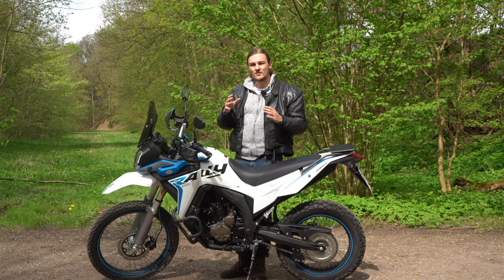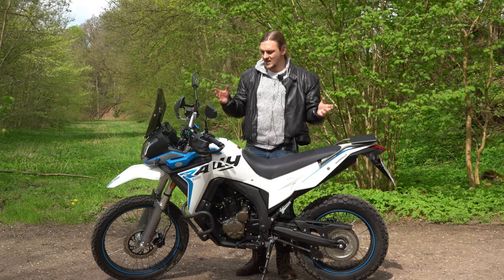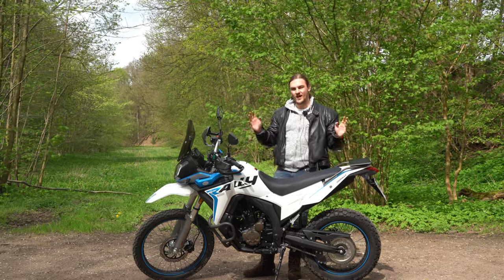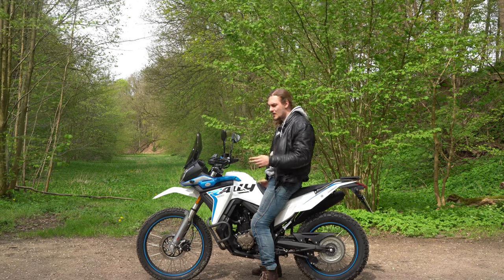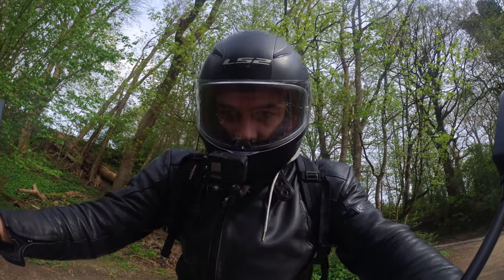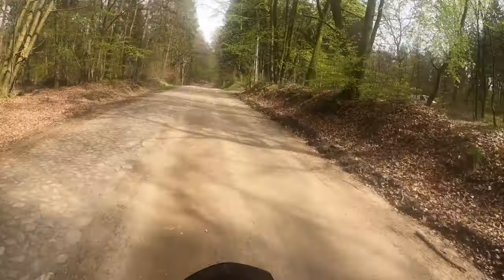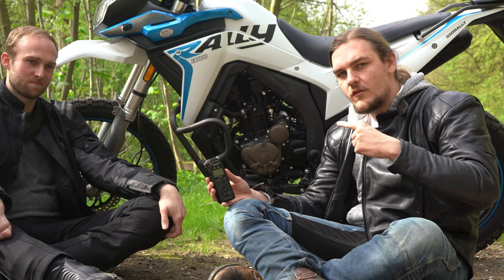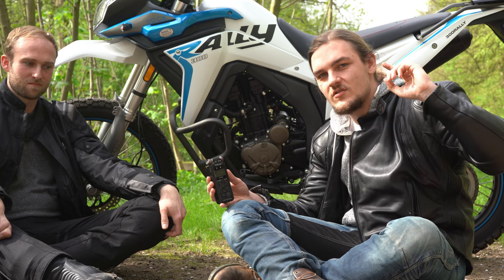The Light ADV Bike Everyone can Actually Buy / Voge 300 Rally Review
In todays video we are having a look at the voge 300 rally possibly the lightest